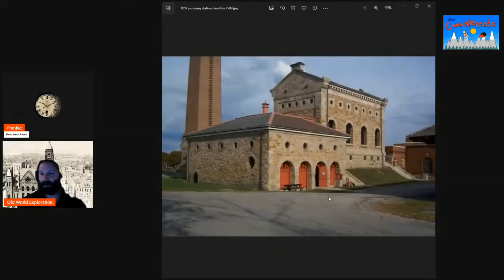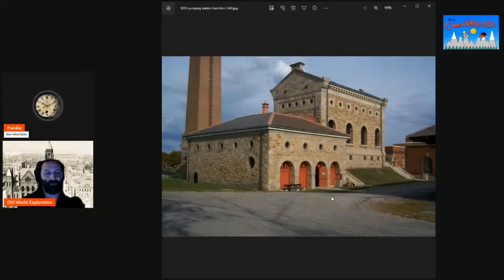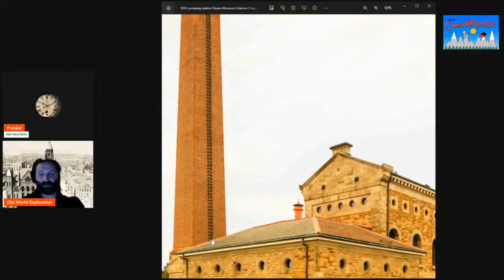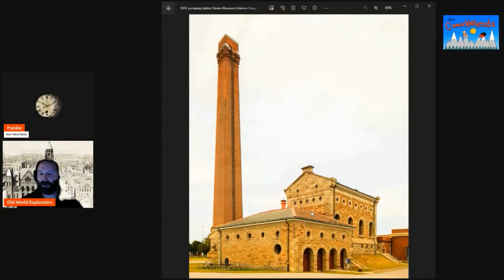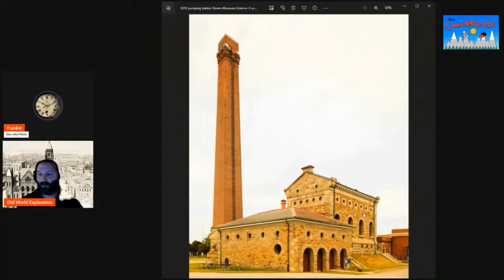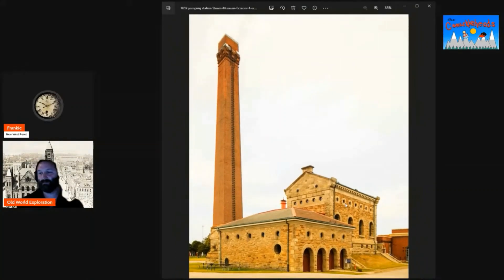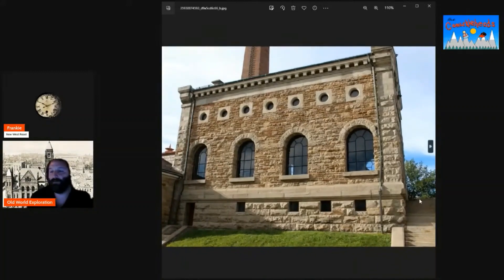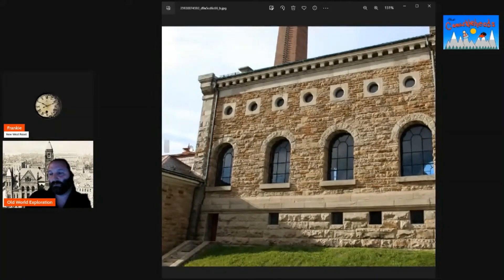The CANUCKLEHEADS Clip: Hamilton Water Tower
A quick clip from out monthly show.